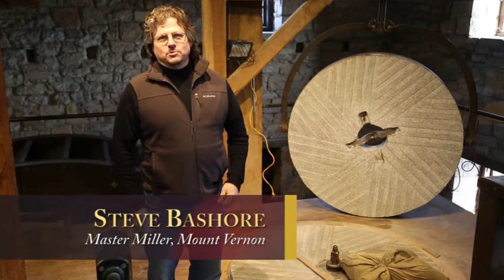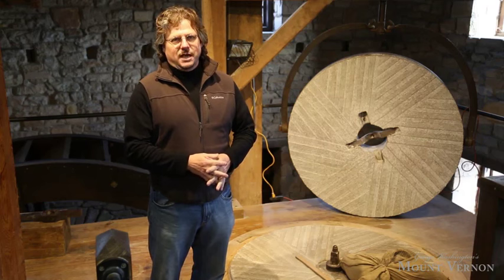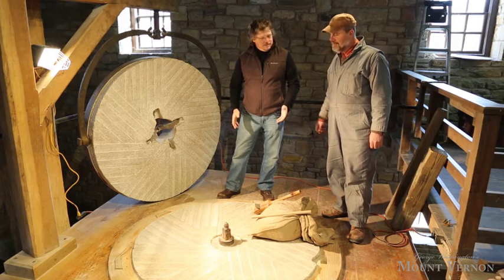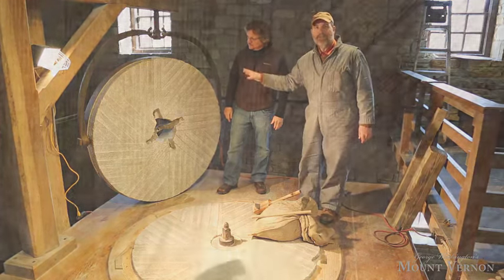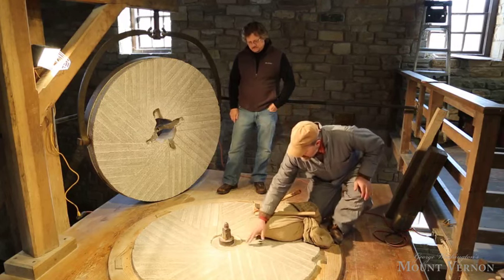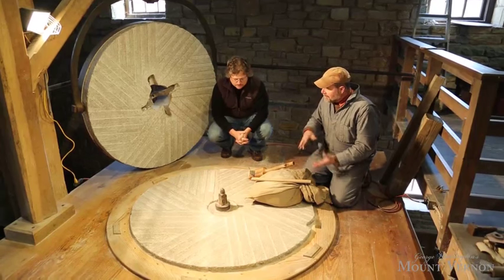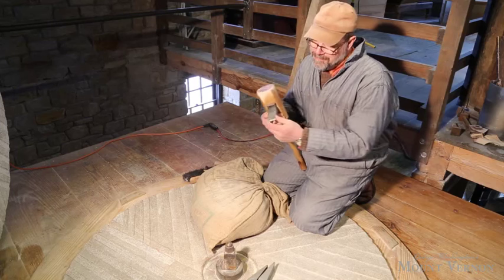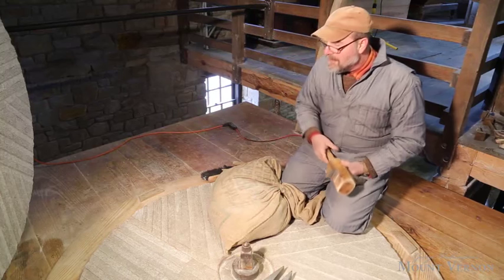Millstone Dressing at George Washington's Gristmill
Steve Bashore, Mount Vernon's Master Miller, and Rob Grassi discuss the importance of mill stone dressing and how this old and important trade was performed. This video was shot in February 2014 at George Washington's Gristmill at Mount Vernon.